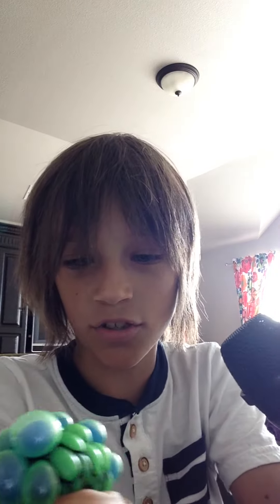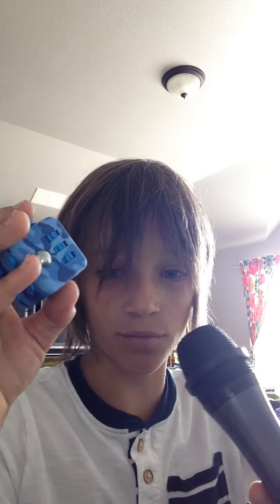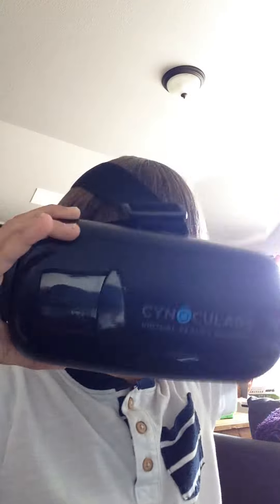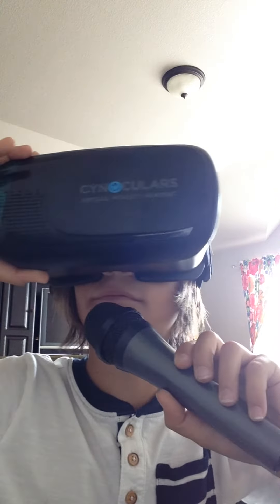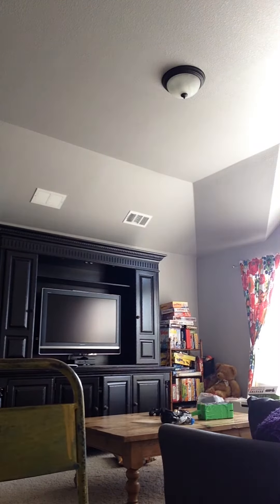Fidget toy reviews